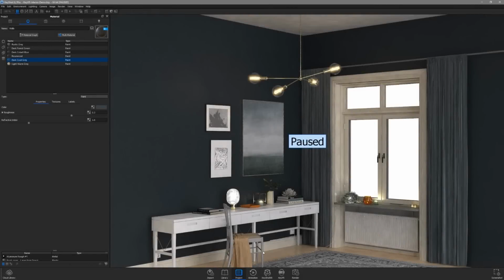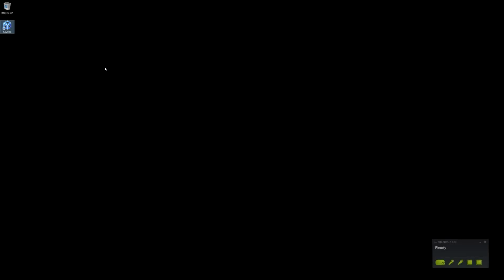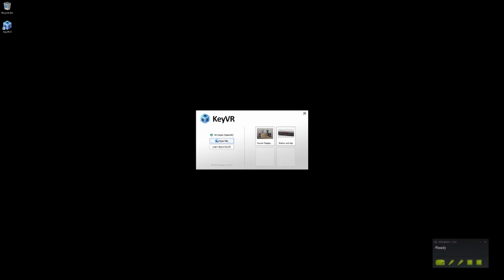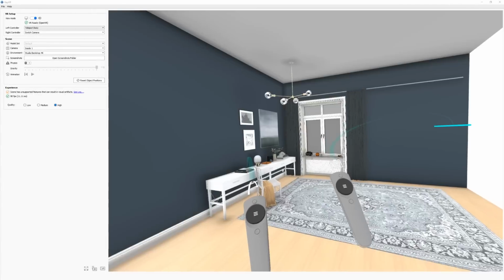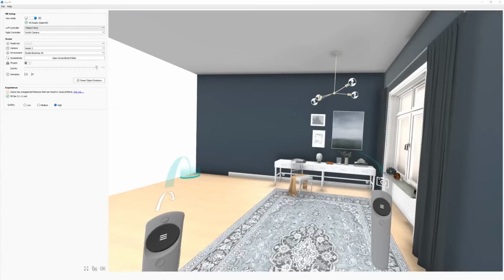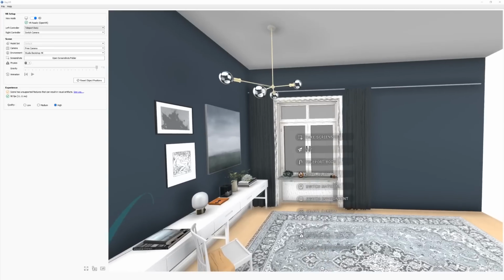Introducing KeyVR - One-Click VR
KeyVR is the quickest way to view your scene in virtual reality. We've eliminated the complex setup and preparation so you can quickly and smoothly transport yourself into the scene with the click of a button.